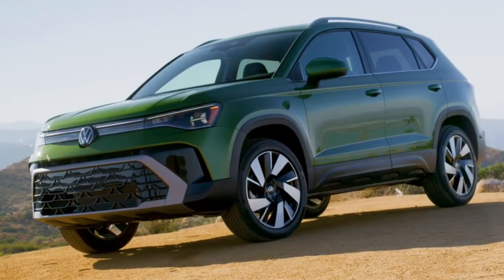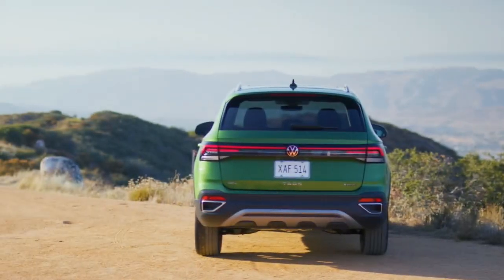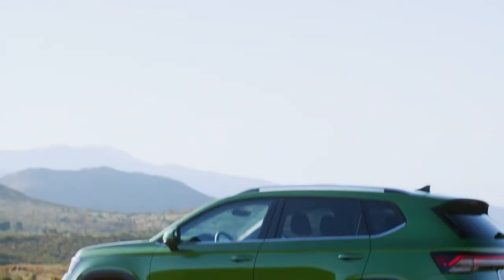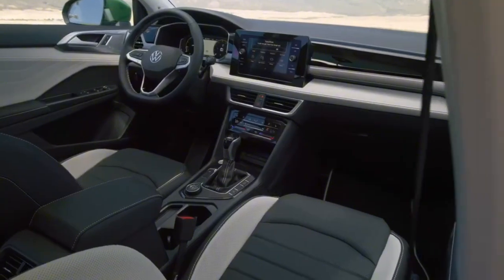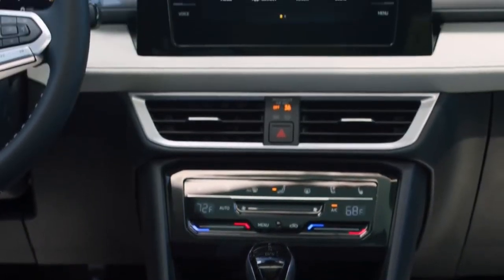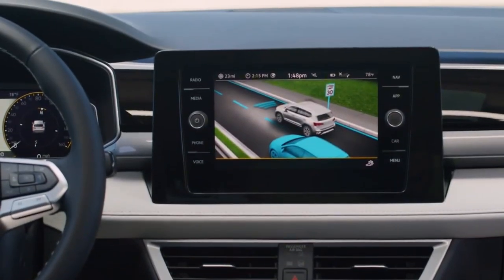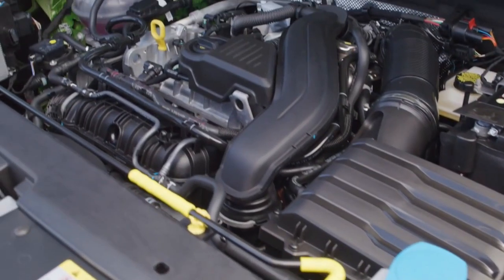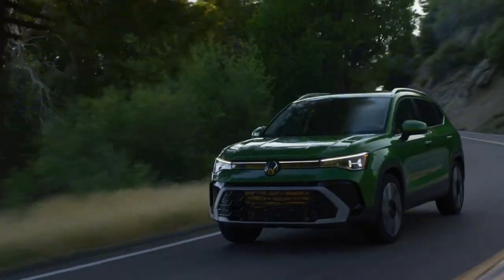🚨 This New VW is INCREDIBLE!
The 2025 Volkswagen Taos is an improvement but not a radical makeover. The most recent model retains the fundamental qualities that have made the Taos well-liked since its launch, but it also improves design and performance. First, a little makeover is applied to the Taos' appearance to better align it with Volkswagen's current style. The car's front end has been redesigned, including a rearranged grille. The 2025 Taos has a narrow light strip in place of the former upper grille, which links to newly designed, smaller LED headlights that are now standard on all trim levels. The SUV has a bolder appearance thanks to the larger grille located on the bottom half of the front end.

The Taos offers a number of interior improvements that enhance the driving experience. The old 6.5-inch screen on the dashboard has been replaced with a new floating 8.0-inch touchscreen. A redesigned climate control system with improved functionality and a sleeker appearance is also included in this upgrade. The SE trims now come equipped with the Adaptive Front Light System and Park Distance Control for extra convenience, which improves driving comfort and intuitiveness.

Under the hood is one of the biggest modifications. With some noticeable upgrades, the 1.5-liter four-cylinder turbocharged engine remains in the 2025 Taos. Thanks to upgraded piston rings, injectors, a bigger intercooler, and a redesigned turbo housing, the engine now produces 174 horsepower, 16 more than the previous model. The seven-speed dual-clutch transmission that came with the car has been replaced with an eight-speed automatic transmission. The goal of this modification is to make driving more responsive and seamless. Bright Moss Green, Monterey Blue Pearl, and Monument Gray are the three new exterior colors that the 2025 Volkswagen Taos will come in. There will also be additional wheel options available.

The new model is anticipated to cost more than the outgoing model, which had a starting price of $25,420 for the base model with front-wheel drive. However, exact pricing information is still pending.